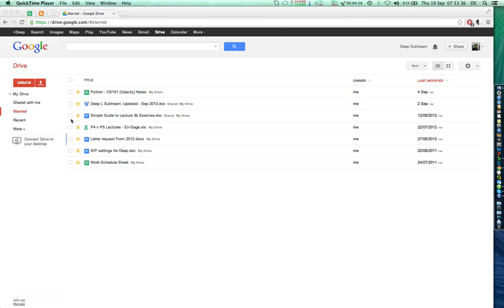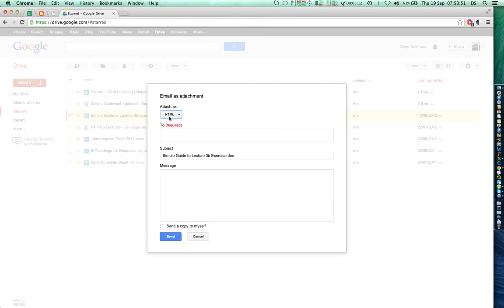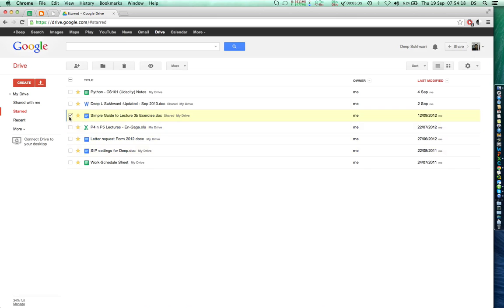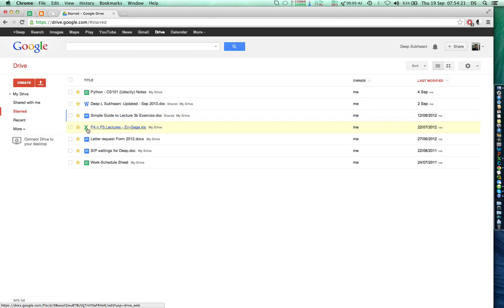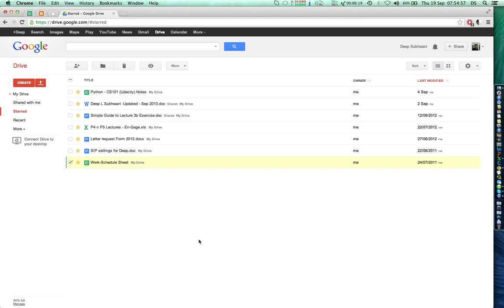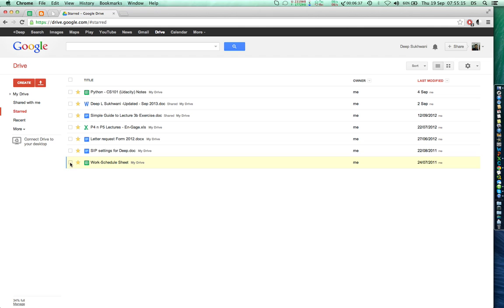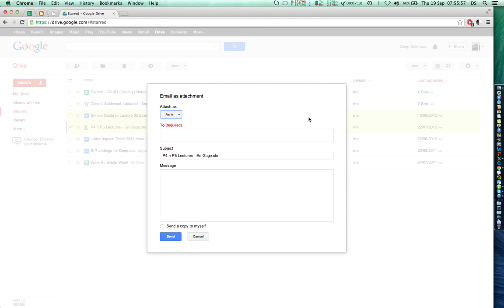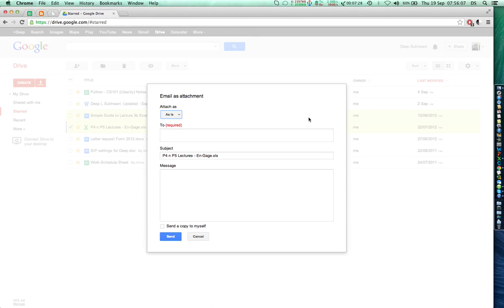Convert Documents or email as attachments in different formats using Google Drive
In this video we will see how you can quickly convert your document files (Excel, Word) in different formats using Google Drive and send them as an attachment directly from Google Drive.